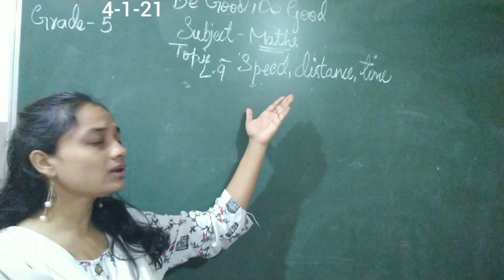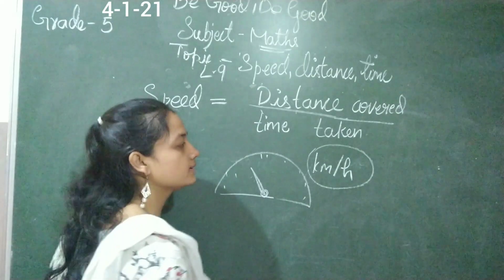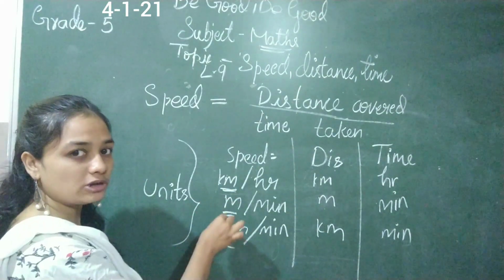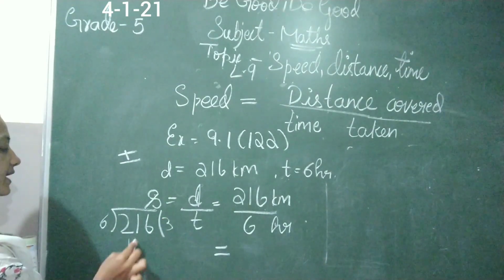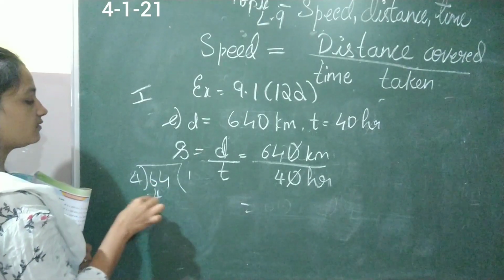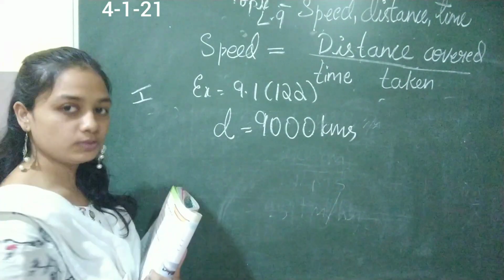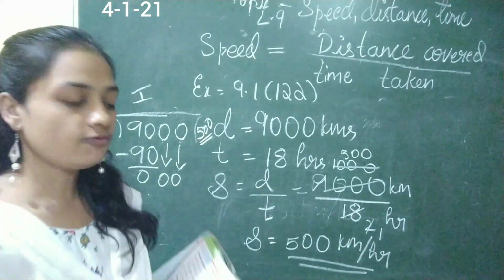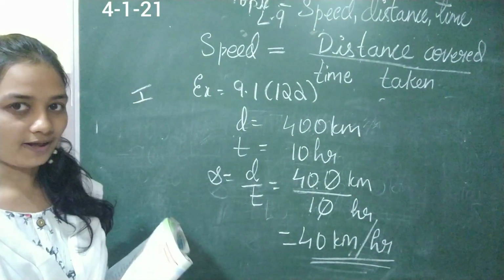GRADE 5 MATHS PRD VID (4-1-2021)